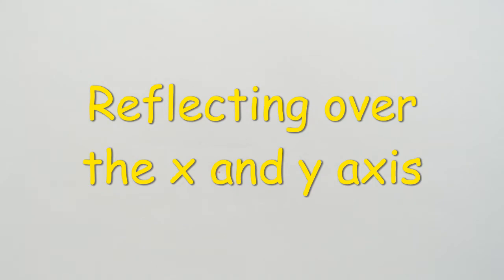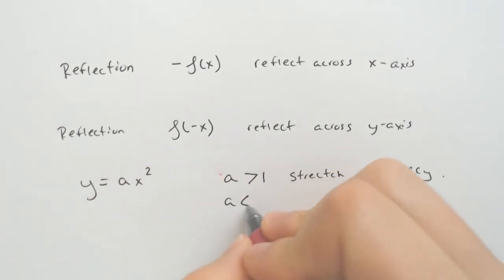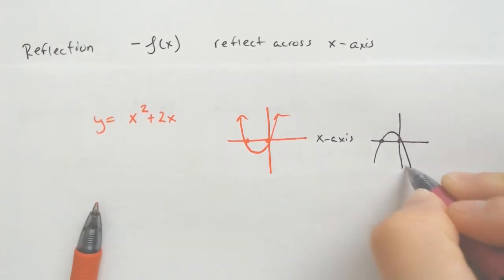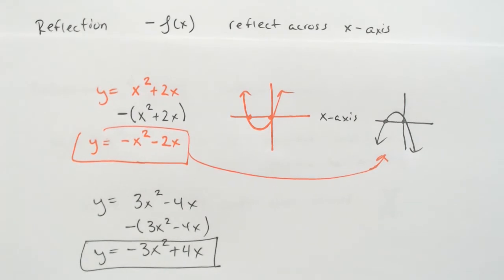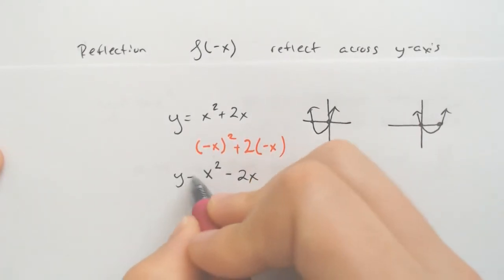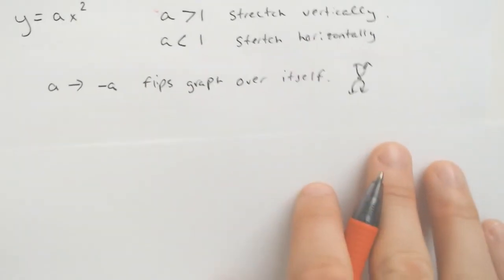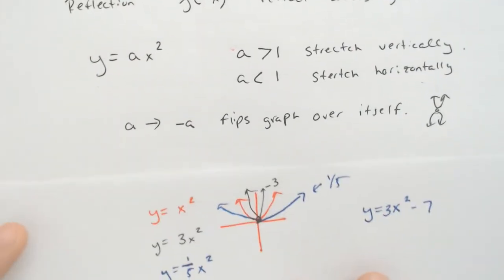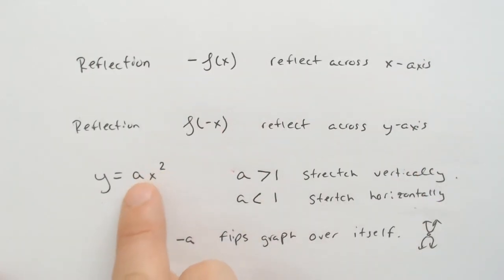Function Transformations Reflecting over x and y axis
Determine what causes the function to reflect over the y axis and x axis.